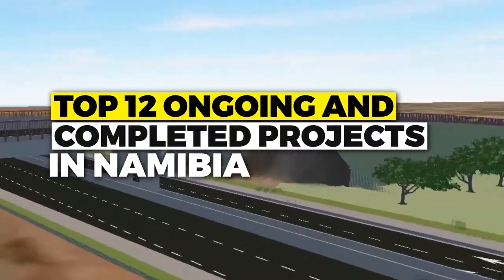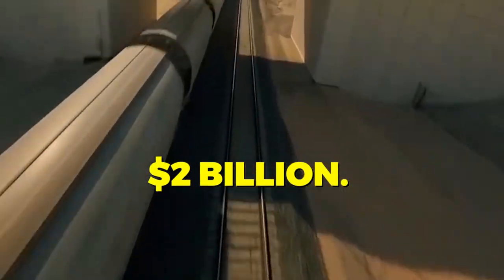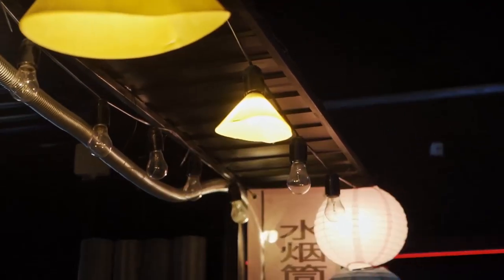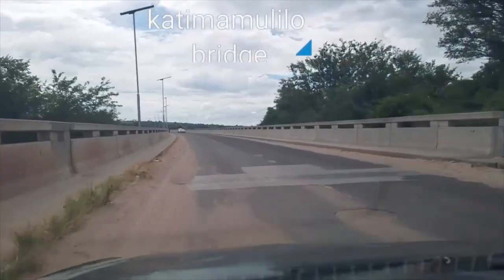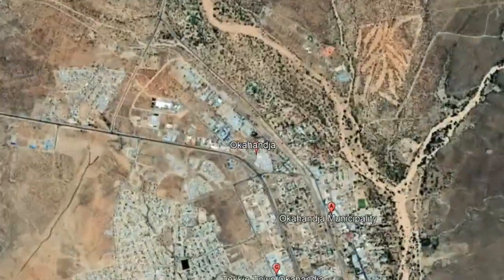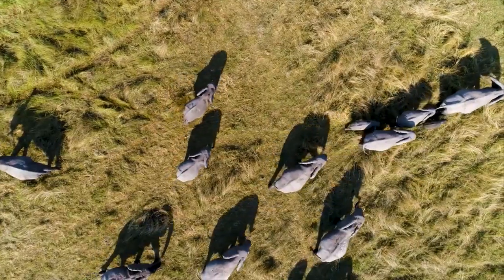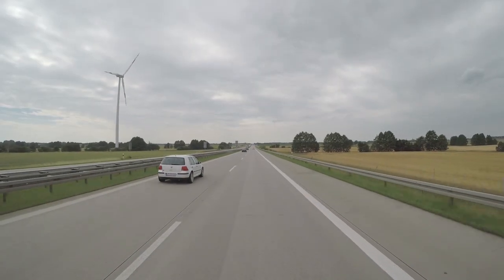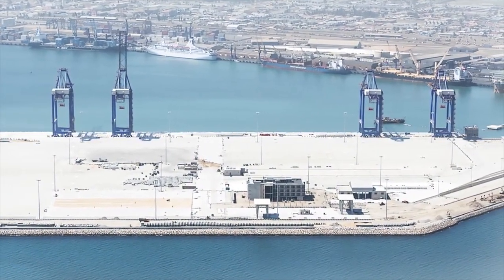Namibia is Overtaking All South African Countries, With These 12 Mega Construction Projects.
12 Ongoing and Completed Mega Construction Projects in Namibia:
Namibia is a country in Southern Africa with a population of over 2.5 million people. The country's economy is based on mining, agriculture, and tourism. In recent years, Namibia has seen a number of major construction projects underway, both completed and ongoing.

In this video, we will take a look at 12 of the biggest construction projects in Namibia. These projects represent a wide range of sectors, from energy and infrastructure to tourism and housing. We will discuss the status of each project, the estimated cost, and the potential impact on the Namibian economy.

OTHER VIDEOS YOU WILL ENJOY ON ACB KING-TV.

You can use this link and start creating human-sounding voiceovers just like the one in this video.

It is a privilege to share my amazing videos with you.

current construction projects in namibia,
namibia construction,
construction in namibia,
namibia construction projects,
projects in namibia,
ongoing projects in Africa,
namibia infrastructure projects,
namibia projects,
namibia infrastructure,

• This video could contain specific copyrighted video clips, pictures, or photographs that were not explicitly authorized to be used by the copyright holder(s), but which we believe in good faith are protected by federal law and the fair use doctrine for one or more of the reasons noted above.